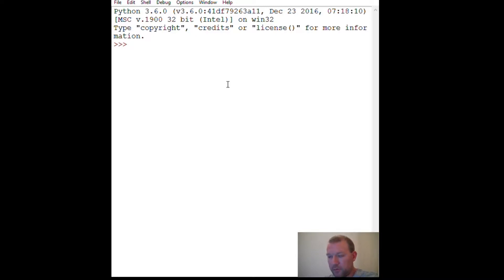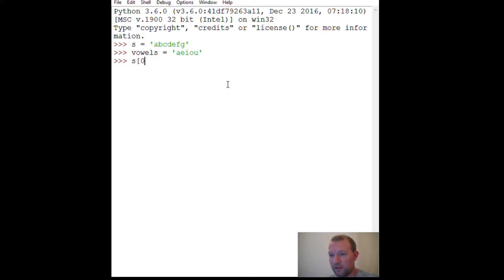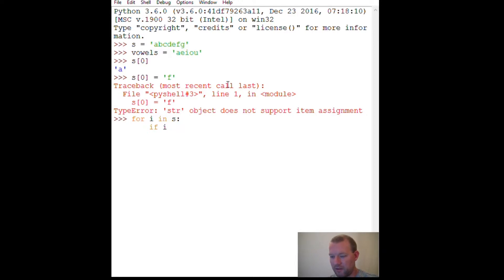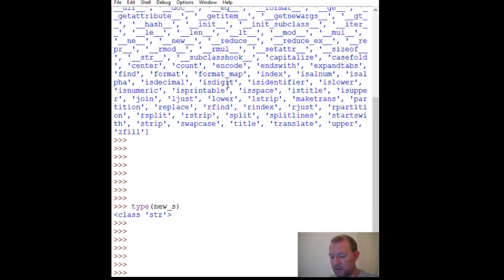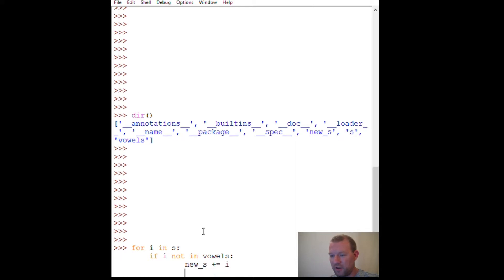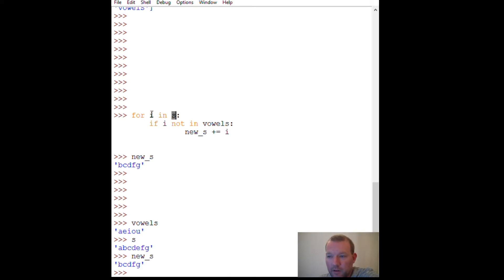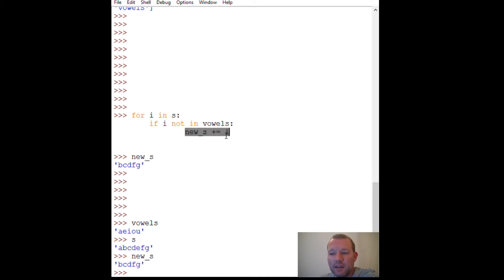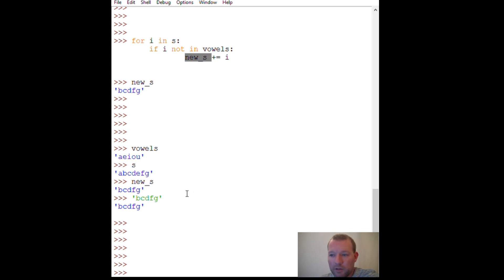Python Basics Increment Strings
Learn how to increment a string in python